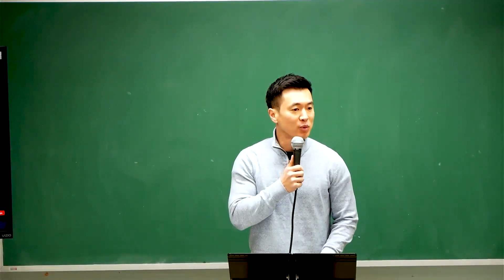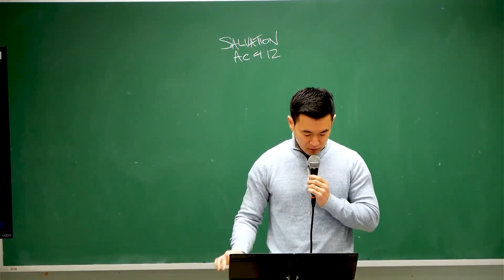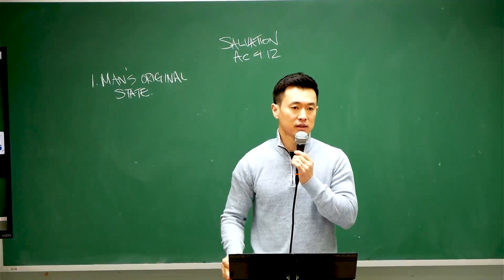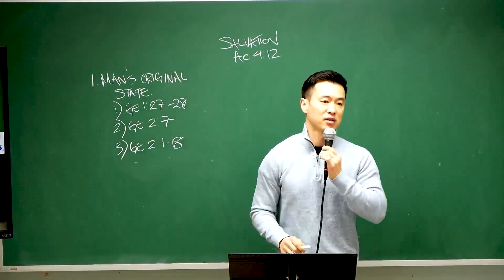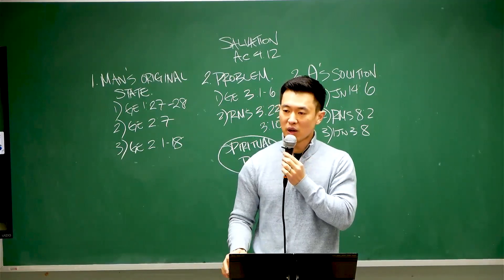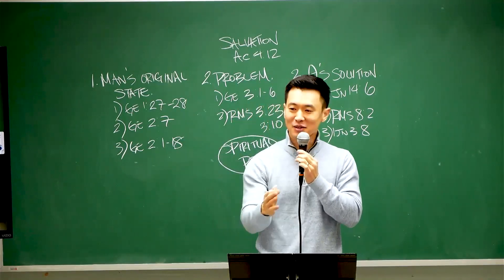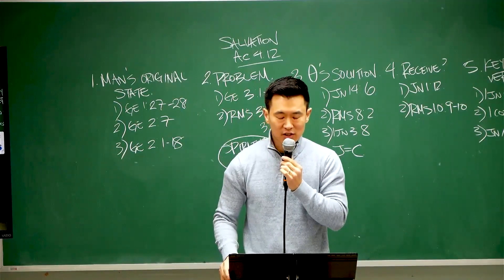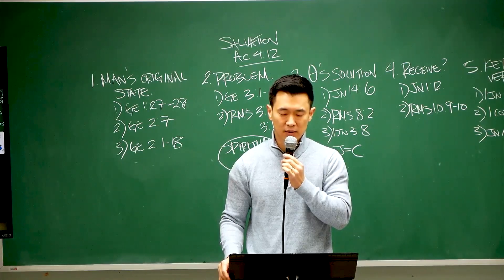Youth Evangelism School Los Angeles - NewLifeNewLiving 2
Rev. Michael Chun